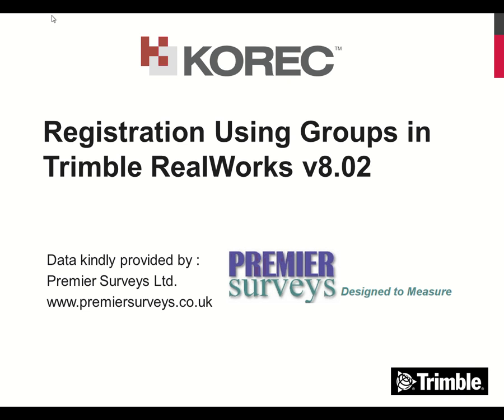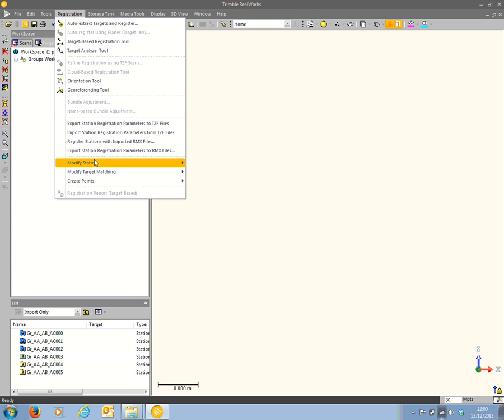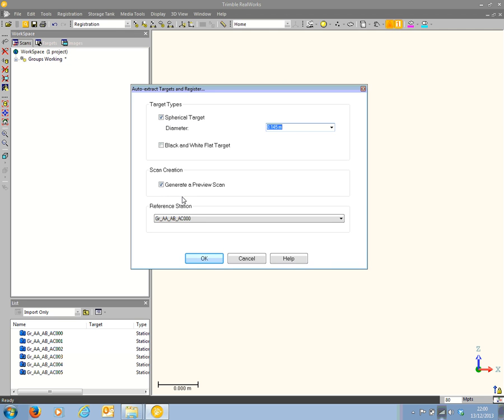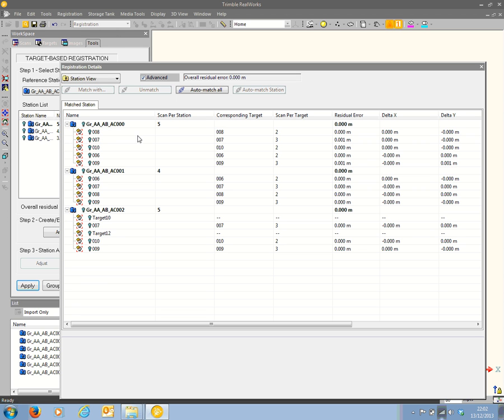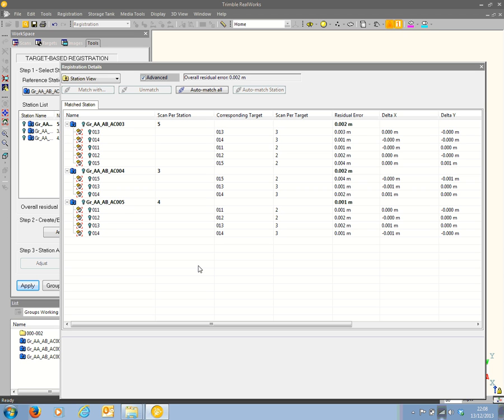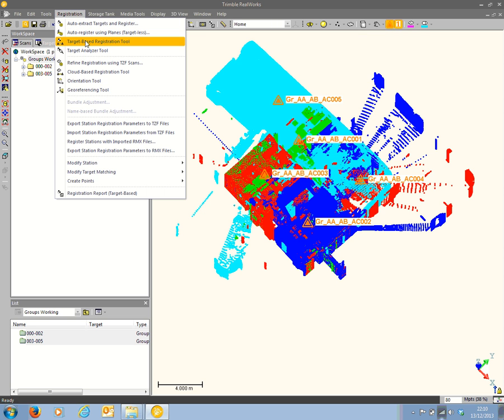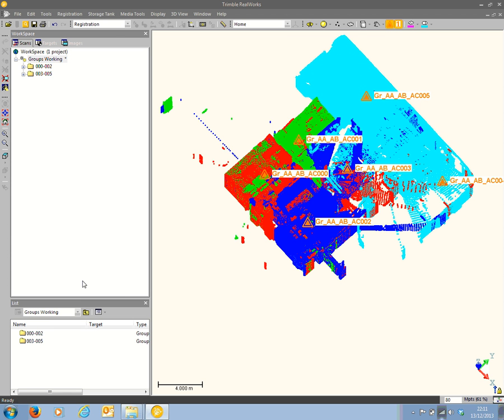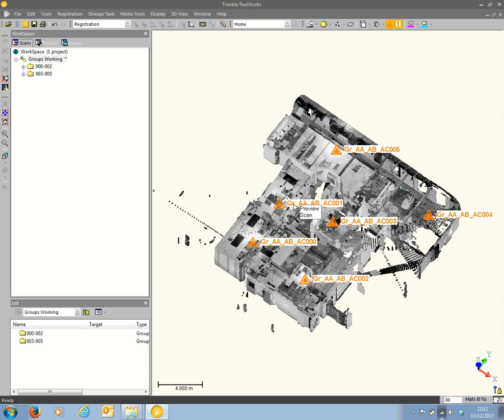Registration with Groups using RealWorks 8.02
The latest video from KOREC's technical support team.